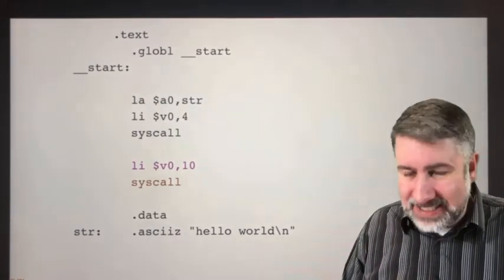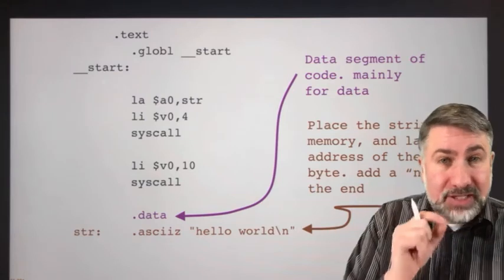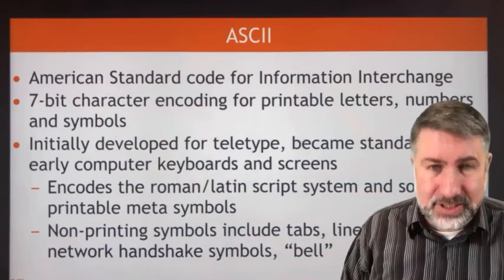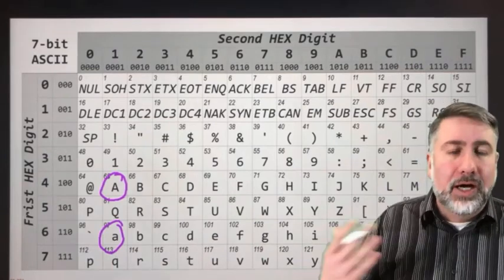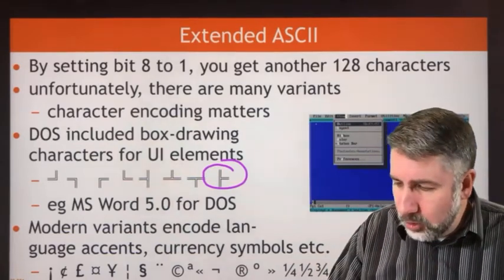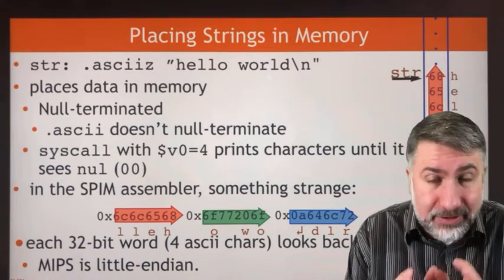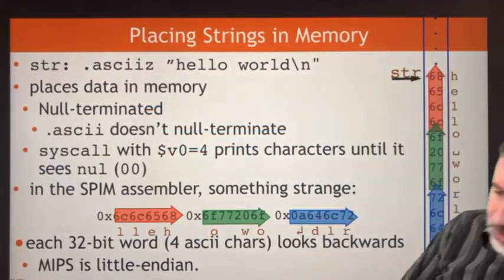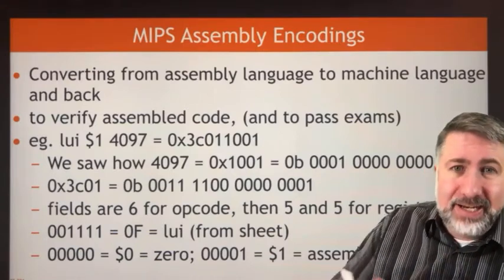AL02: Syscalls and ASCII code